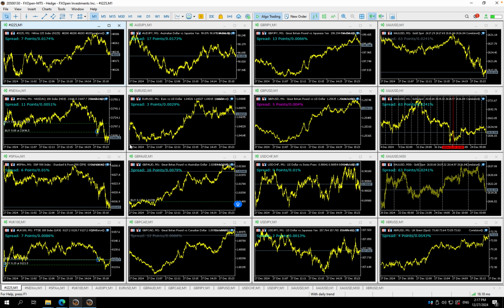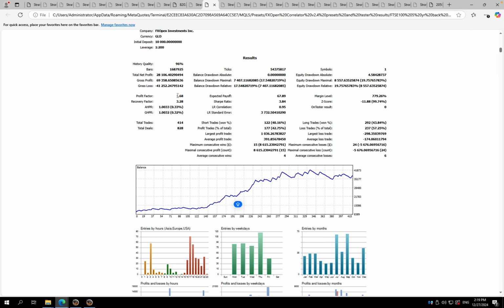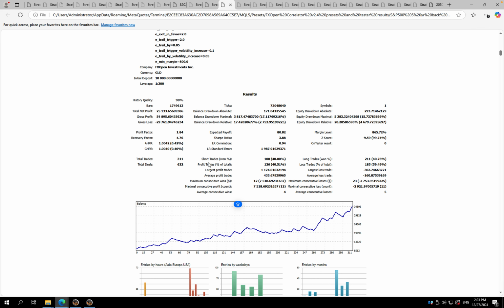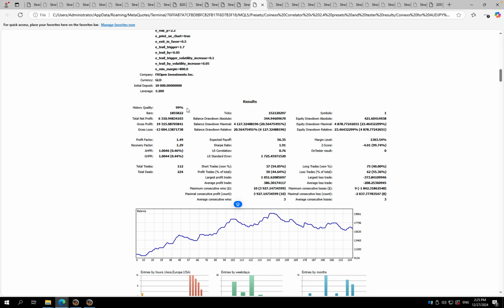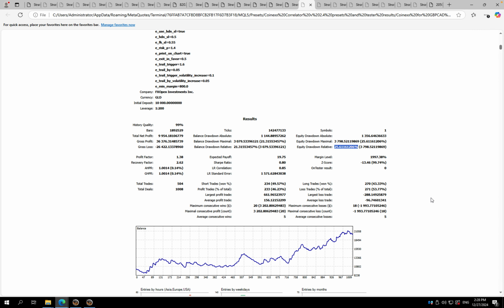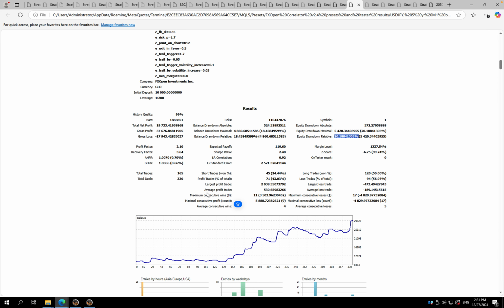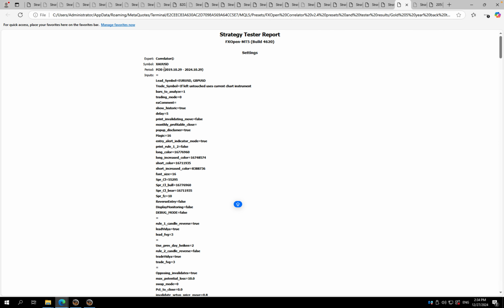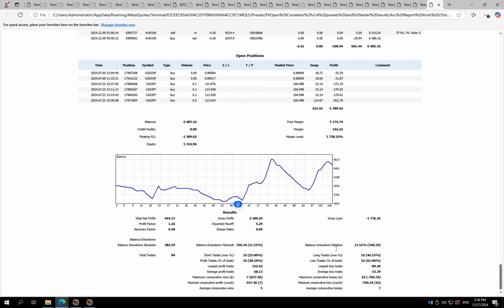Correlator© EA results on FXOpen MT5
RISK:
The 5 year history results are using Strategy Tester and are Hypothetical. Only the real money account shown at the end reflects these strategies running on a real money funded account. Investor’s capital is at risk. Trading in leveraged investments may result in losses greater than your deposits. Past performance is no guarantee of Future Performance. The views and opinions expressed by the author, or any people mentioned are for informational/educational purpose only, and they do not constitute financial, investment, or other advice. This is NOT a solicitation to invest and you should consider your financial situation for suitability or discuss with a financial adviser.  More info on TechMonegy.com.